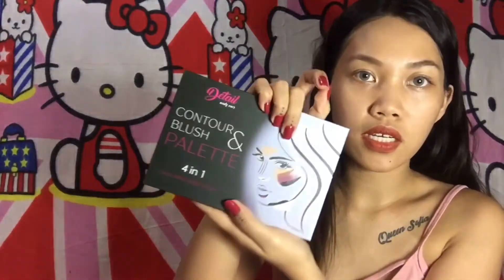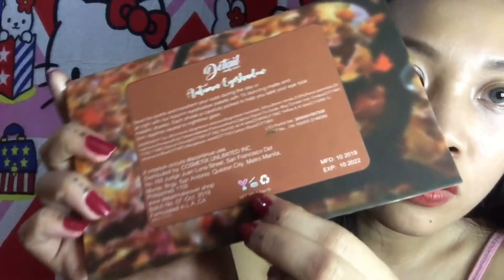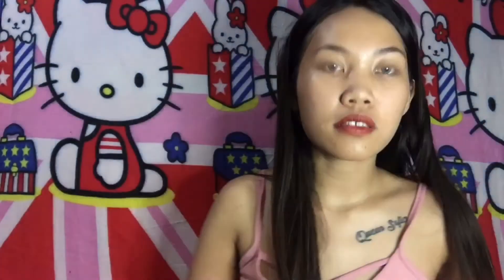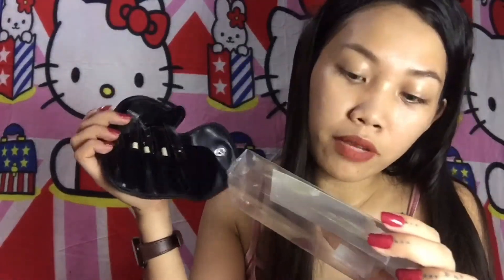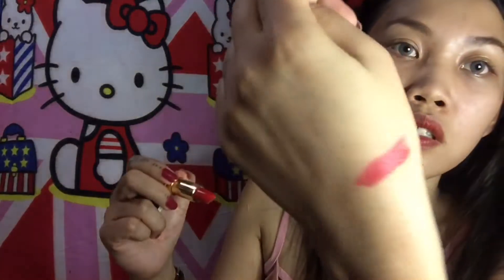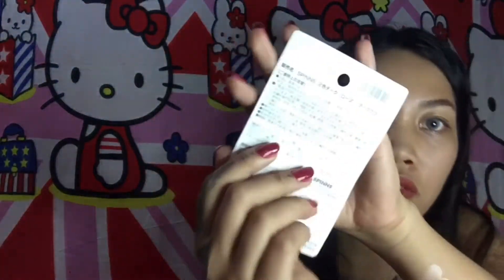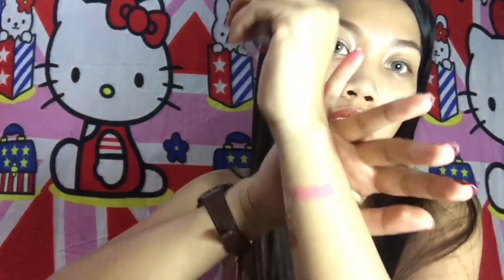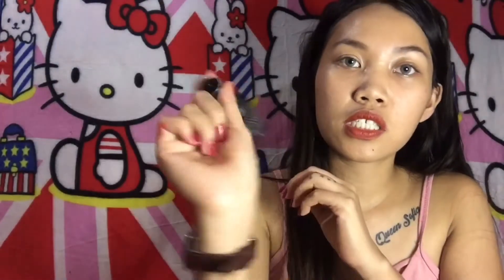MAKE-UP HAUL | Queen Sofia Villamil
Hi guys, this is a make-up haul. Merry Christmas Guys! Godbless you all!

Musician: Jef

Video editor: Inshot

Social medias:
IG- Queen Sofia Villamil
Twitter- Queen Sofia Villamil

Love,
Sofia💕